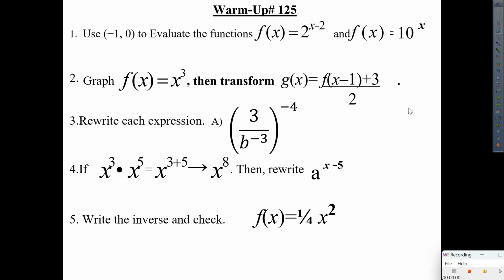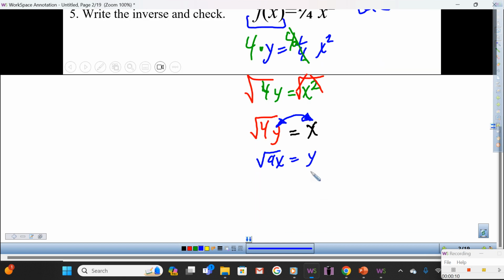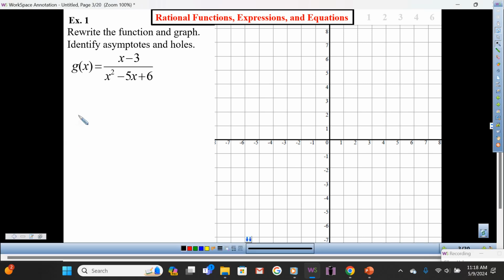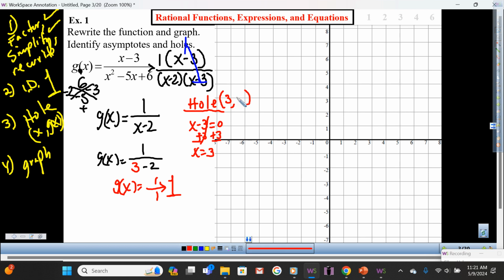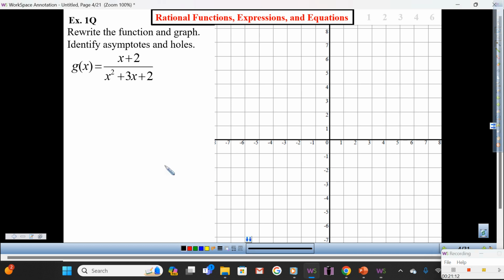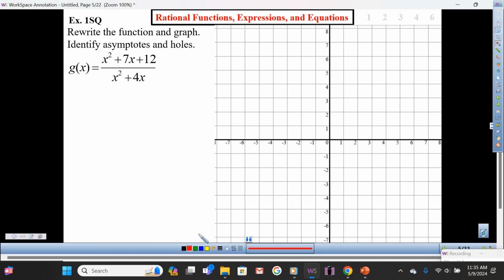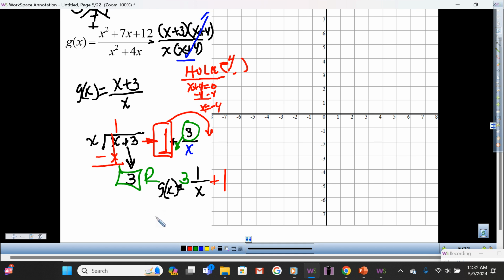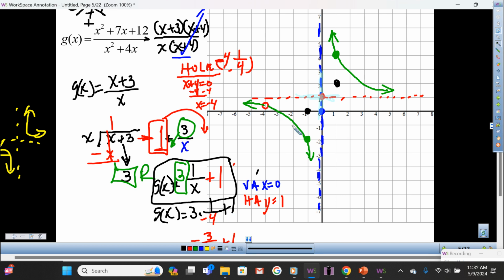Mr. Q's Holes in Rational Functions